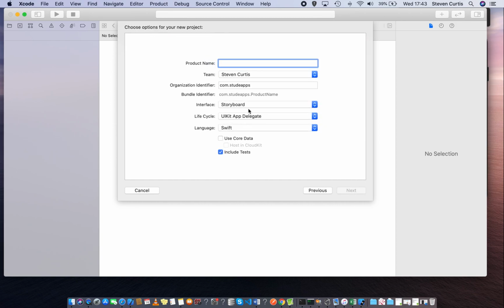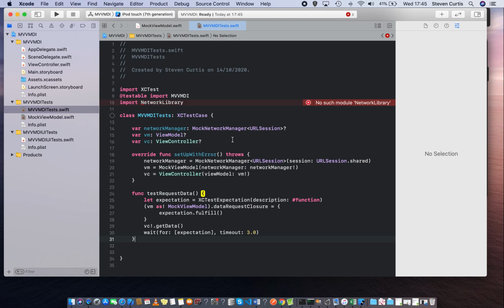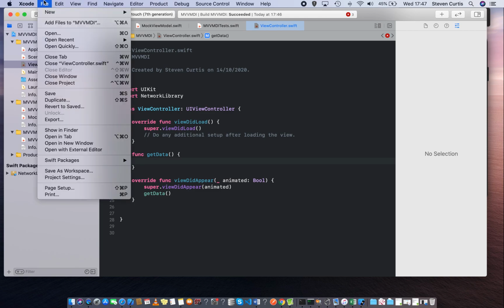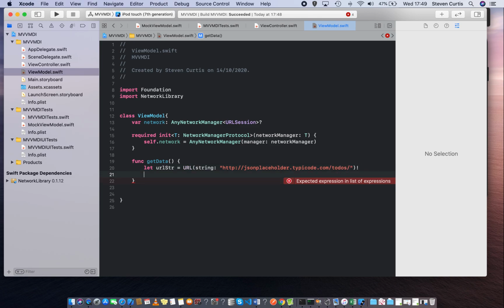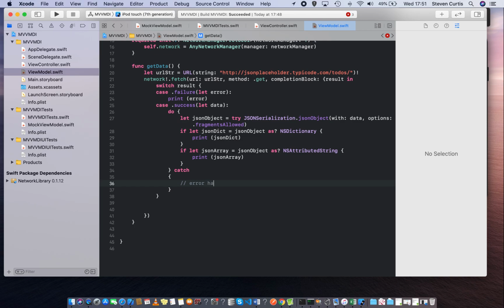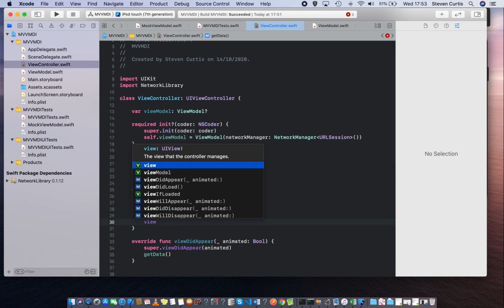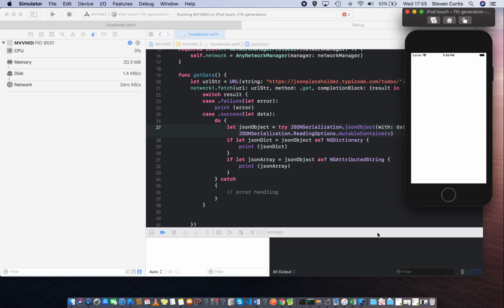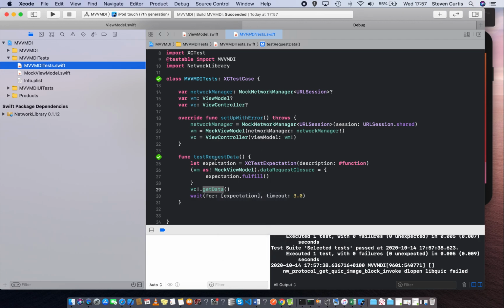Using MVVM for Dependency Injection Using Storyboards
This is a video describing the MVVM architecture with Dependency Injection, supporting the blog post